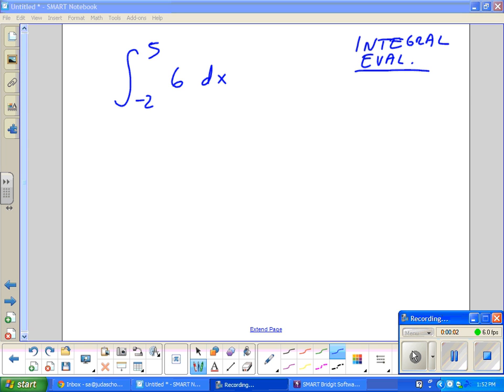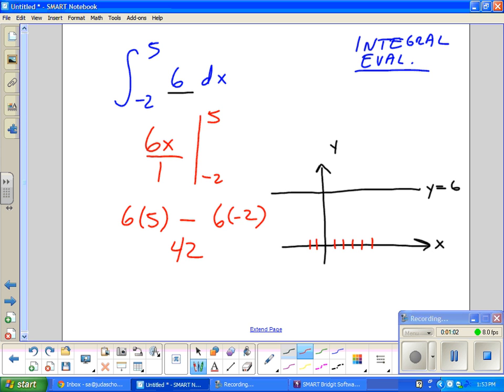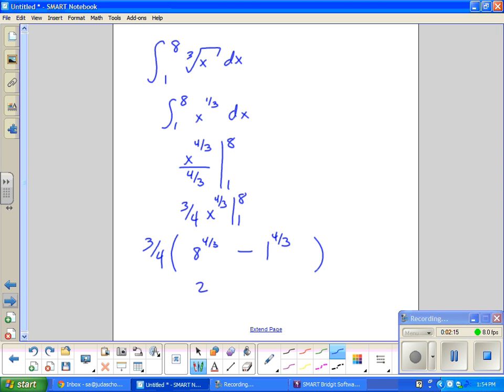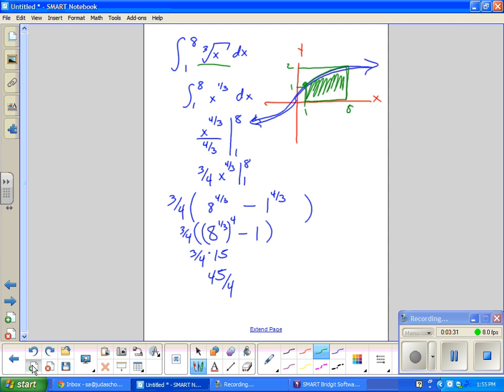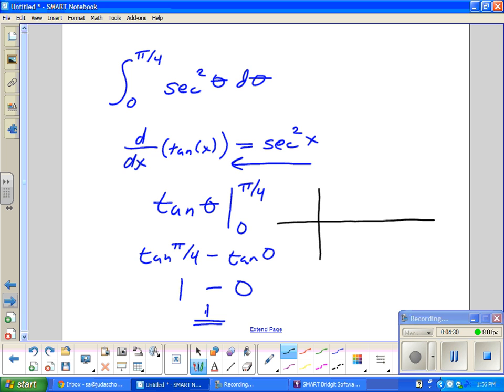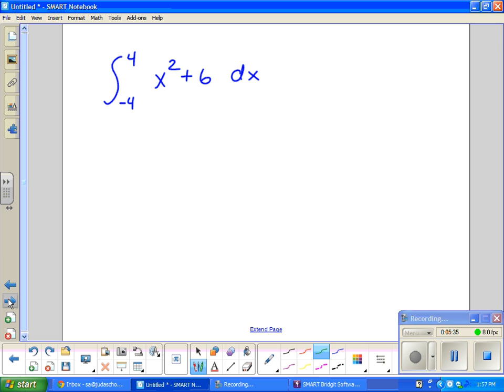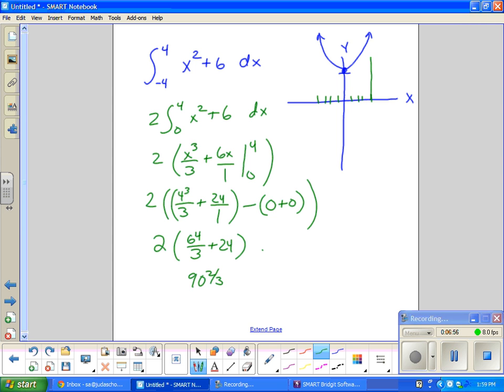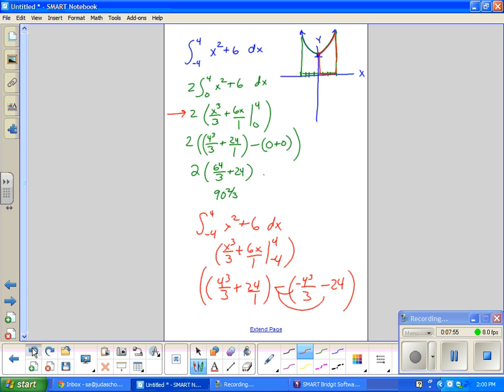Definite Integrals (area under curve) -- Juda math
Calculus
Definite Integrals (area under curve)